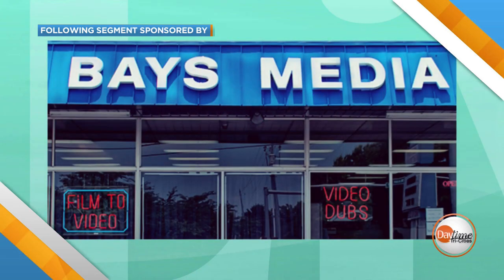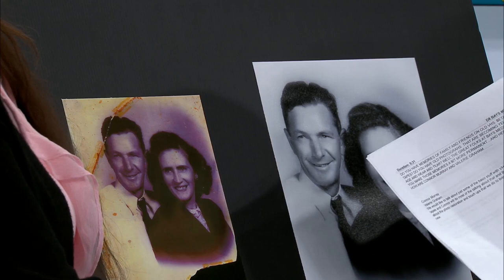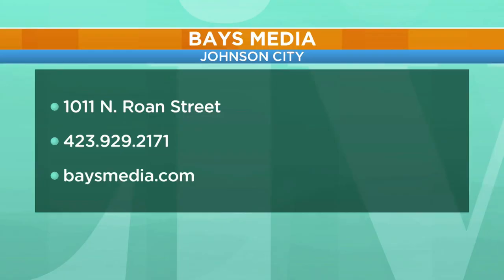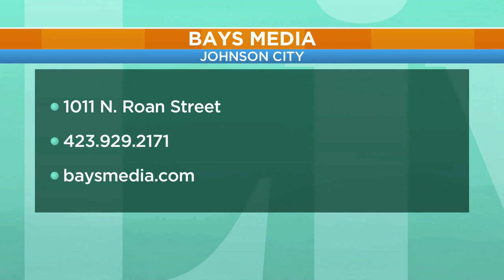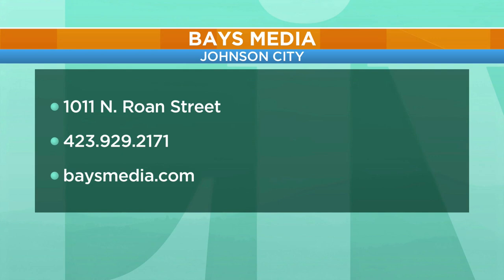Bays Media for Cherished Memories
Connor Murray and Valerie Graham of Bay's Media tells us about preserving important home videos and photographs.
They also tell us about how they do photo restoration and touch ups to bring pictures back to looking like new.